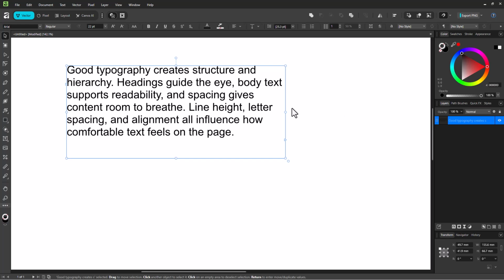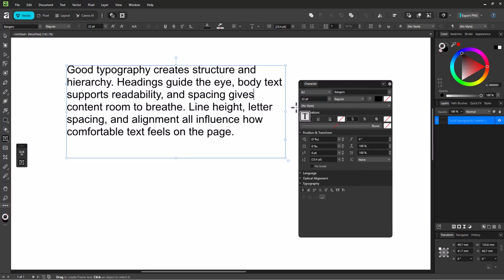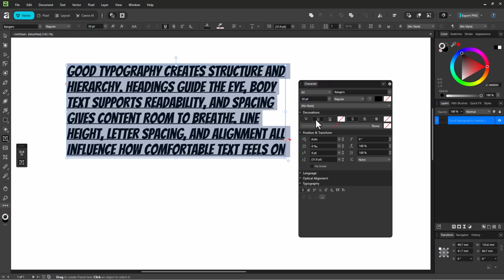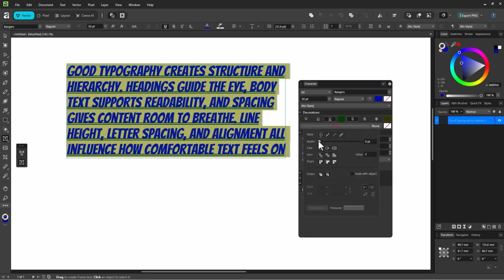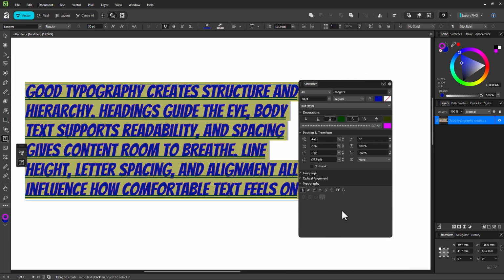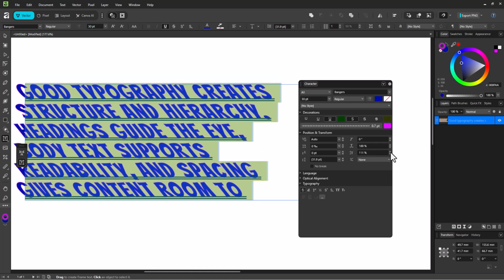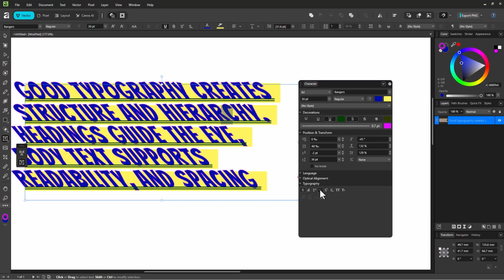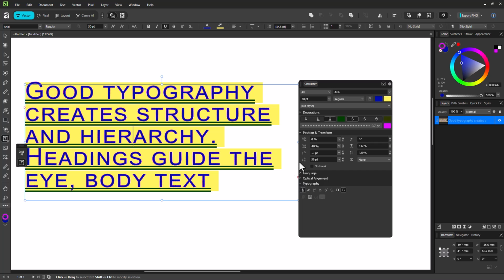Affinity - Lesson 42 - Character Panel for Deep Typography Control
In this tutorial, we will explore Character Panel for Deep Typography Control in Affinity.